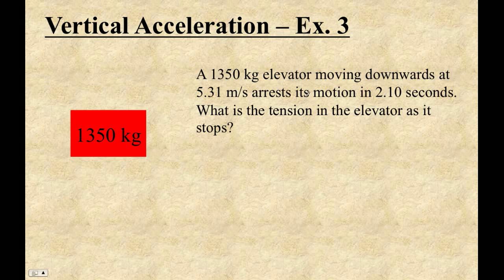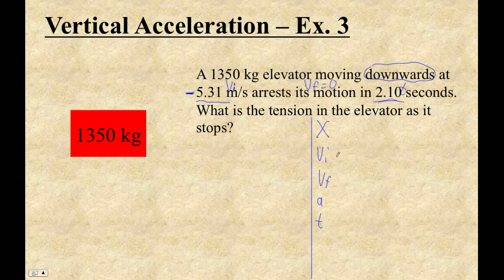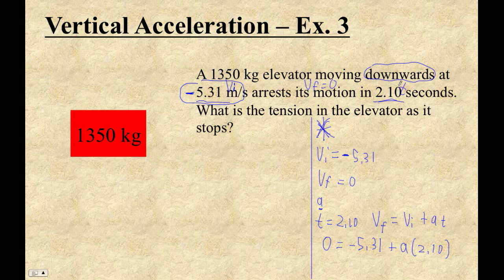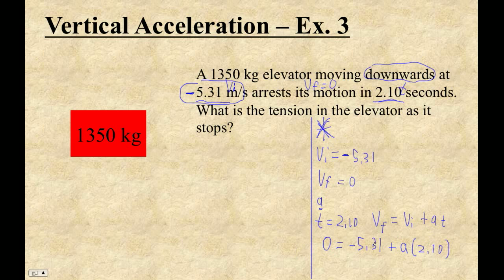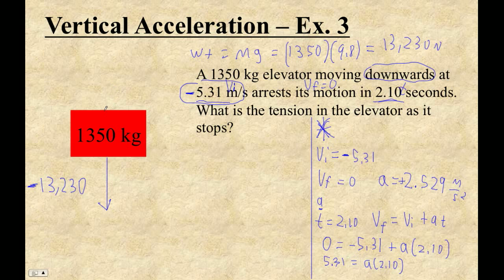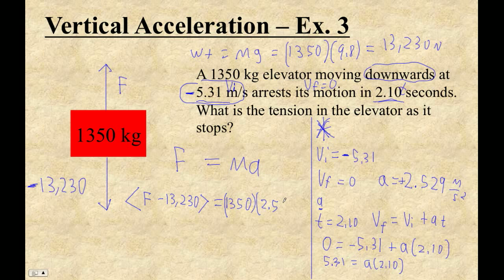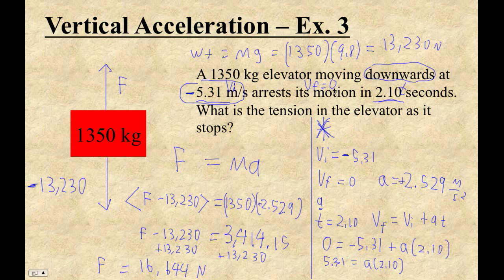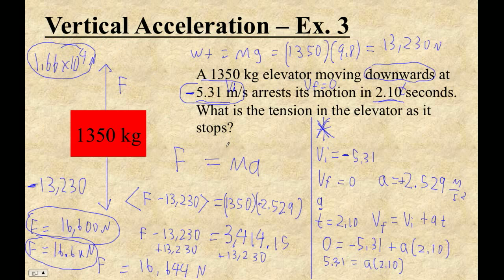HTPG04E Net Force Vertical #3